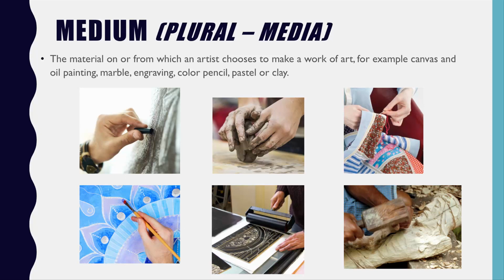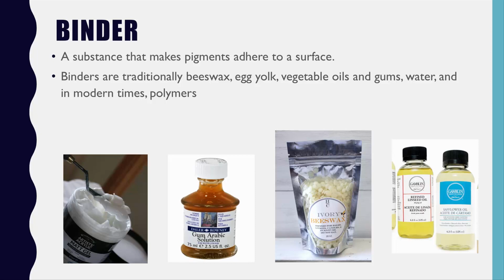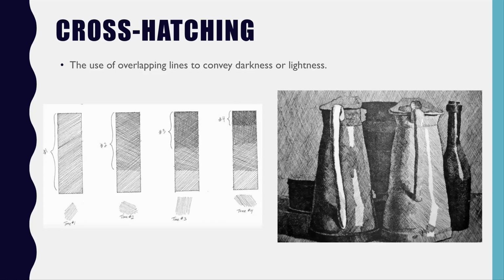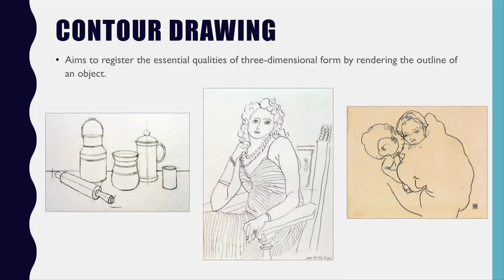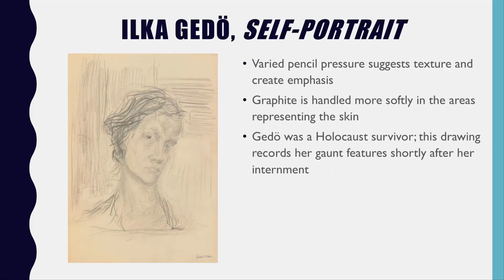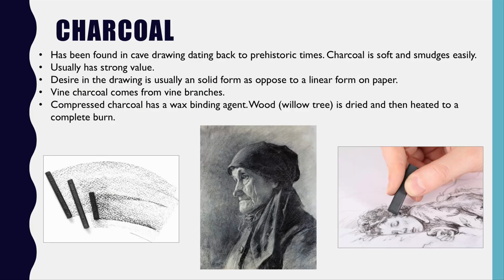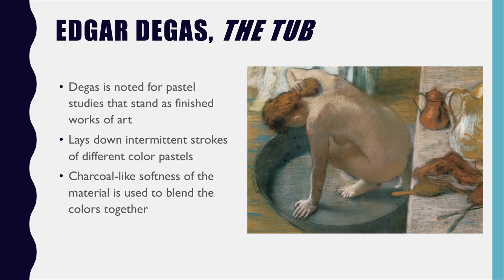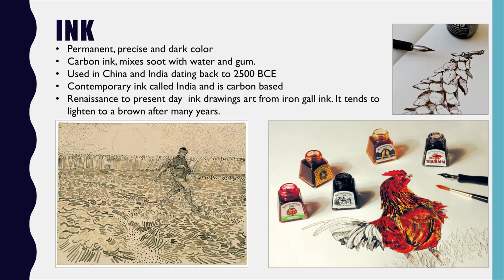Chapter 2.1 Drawing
Art Appreciation
Instructor Bell